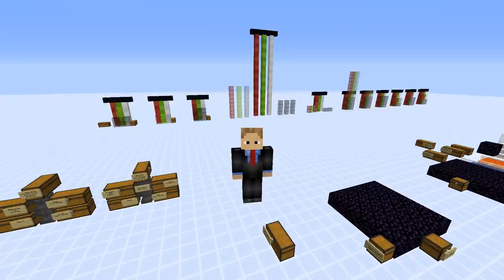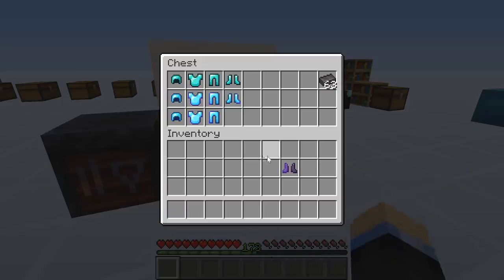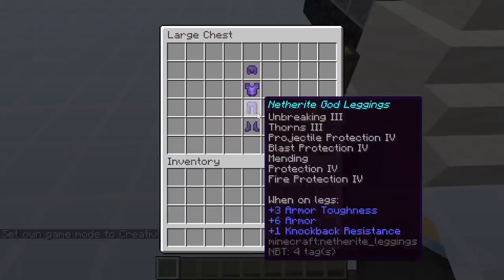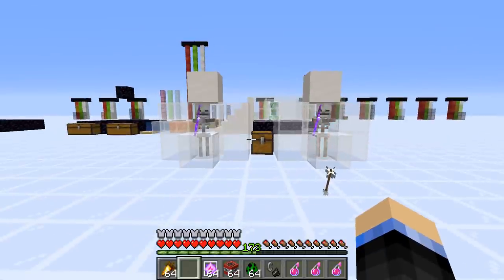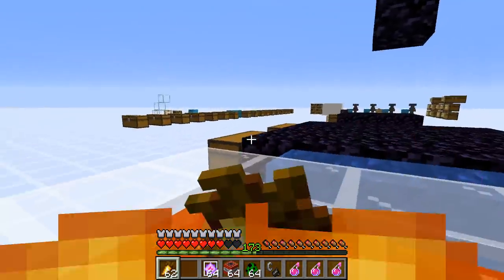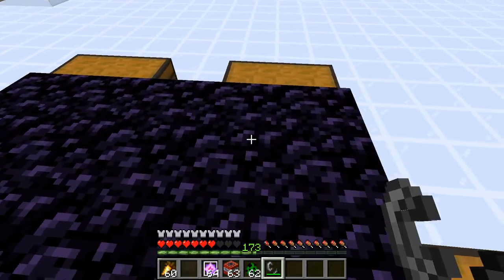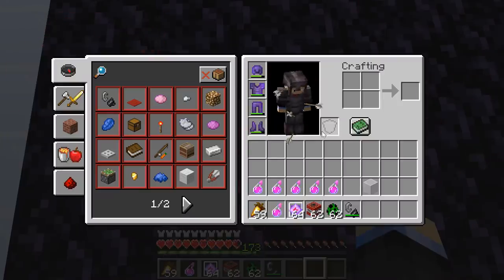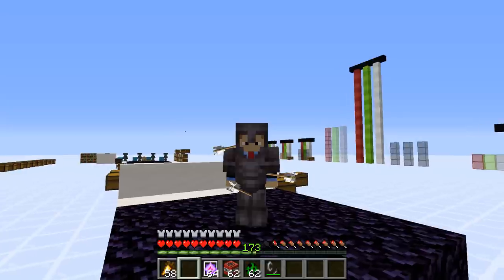Netherite God Armor (Minecraft Java 1.16)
Netherite God Armor can now be created with the introduction of the Smithing Table functionality that upgrade armor to Netherite Armor while letting you keep the enchantments on the armor.  You still needed to make your original Diamond God Armor in Java 1.14.1 or Java 1.14.2 as combining multiple protections was patched in Java 1.14.3.  If you combined them in the way demonstrated in my old video (see below) you can even add the new Soul Speed enchantment to the boots as it will not be to expensive. Be sure to check out my last armor video for a more in depth explanation as to how the armor enchantments works.